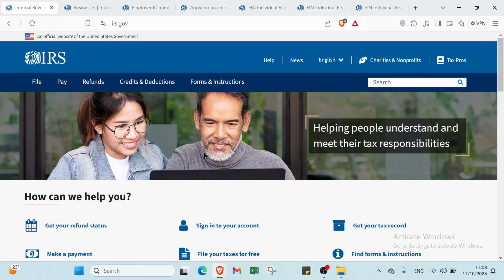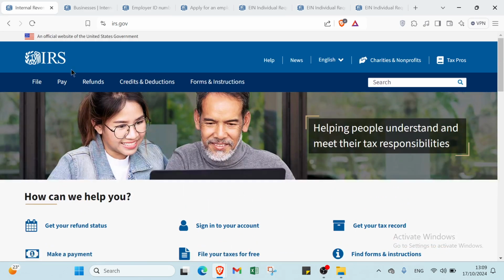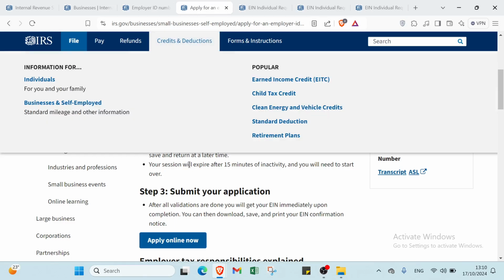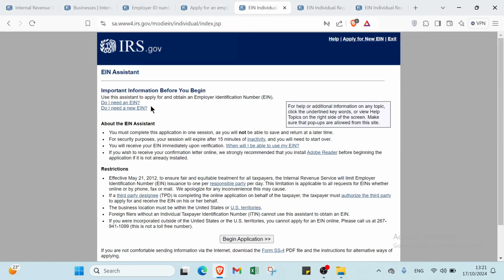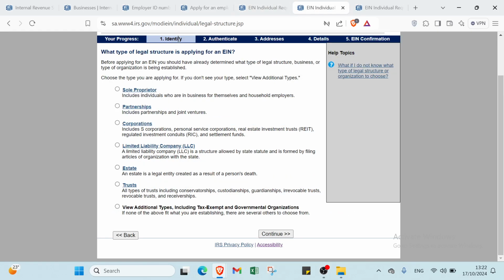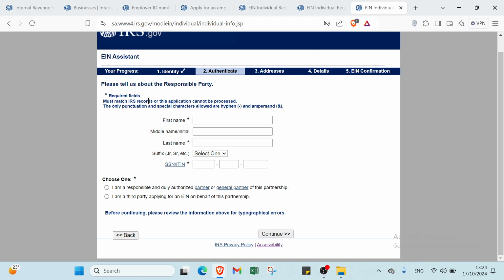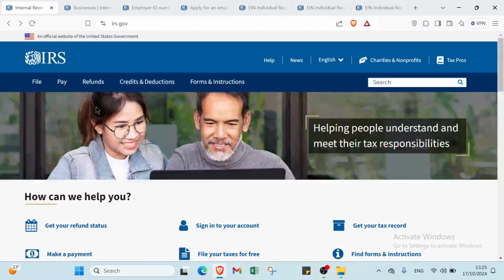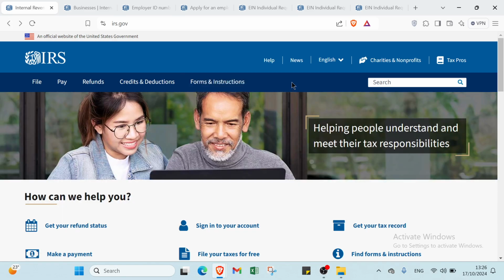Step-by-Step Guide: How to Get Your EIN Fast and Easy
in this video we discuss : Need an Employer Identification Number (EIN) for your business? This beginner-friendly guide walks you through the steps to apply for an EIN online, by mail, or by fax with the IRS. Learn why an EIN is essential for your business, who qualifies, and what documents you need to prepare. This tutorial simplifies the process, helping you get your EIN quickly and easily—whether for a new business, nonprofit, or for banking and tax purposes.